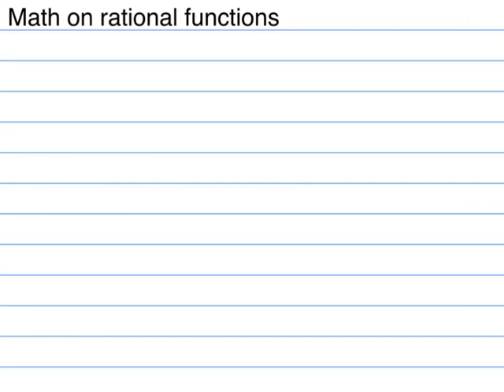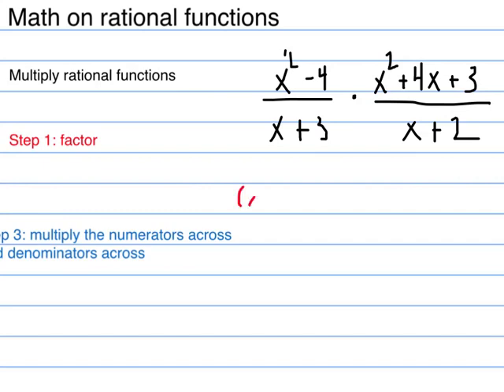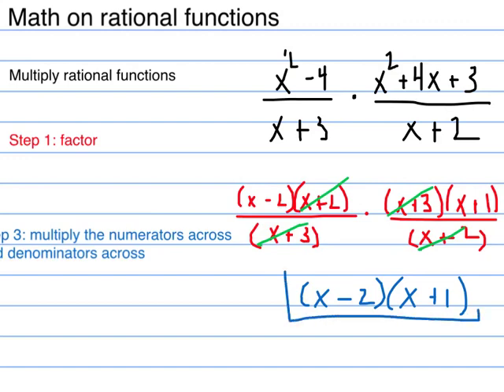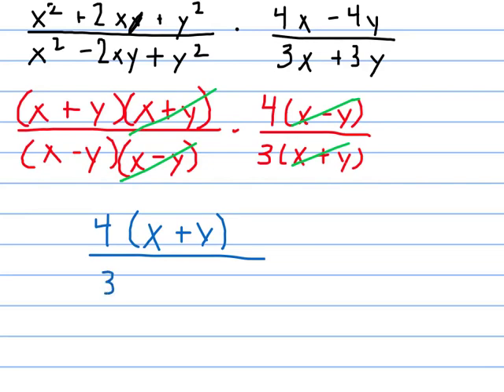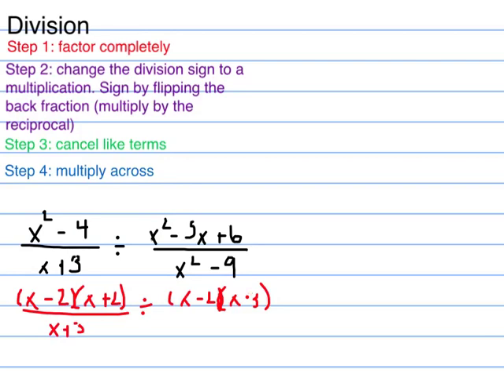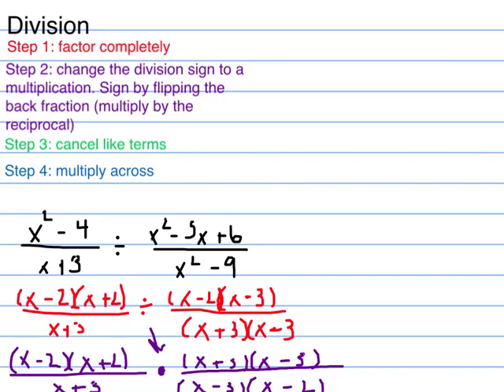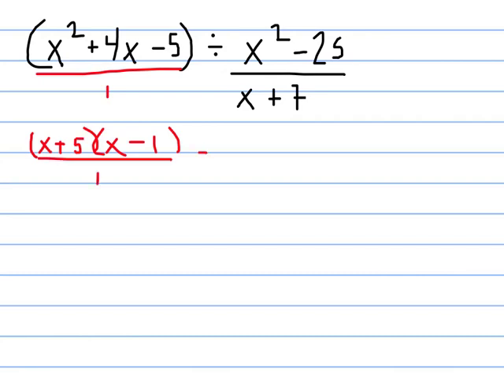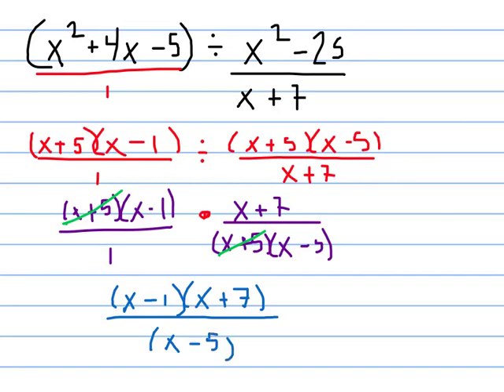Multiplication and division of rational expressions